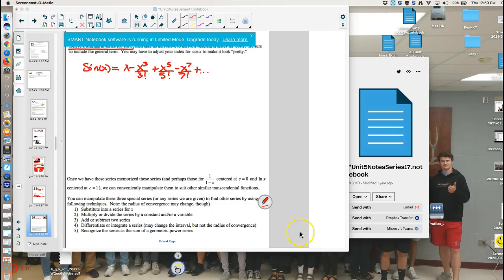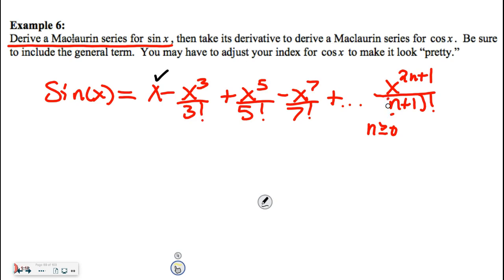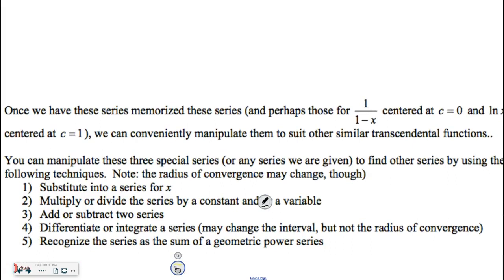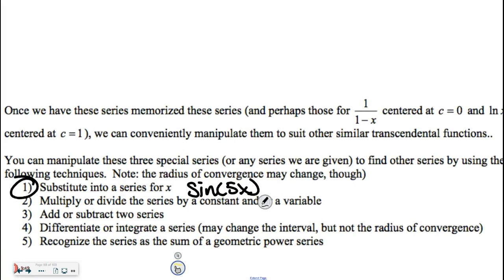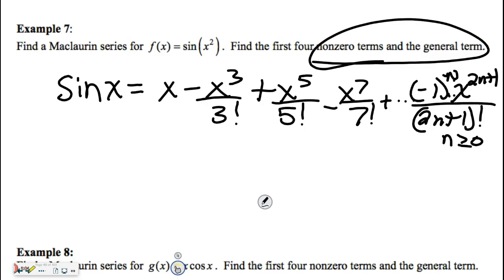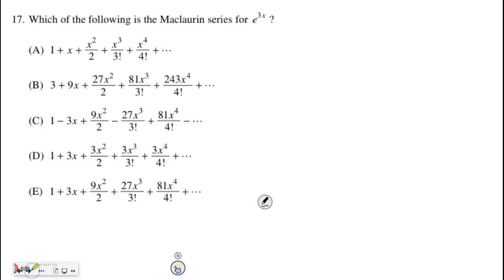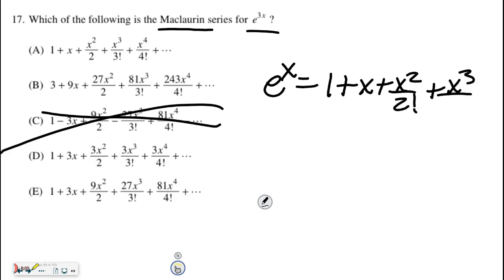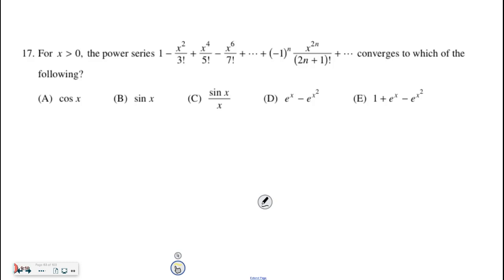Thurs 3/18 ex 7,8 and MC